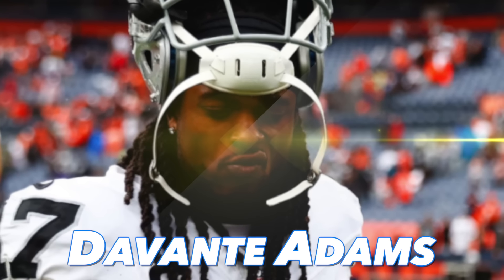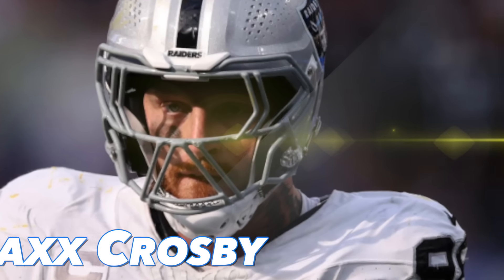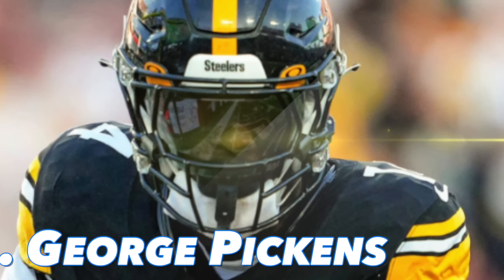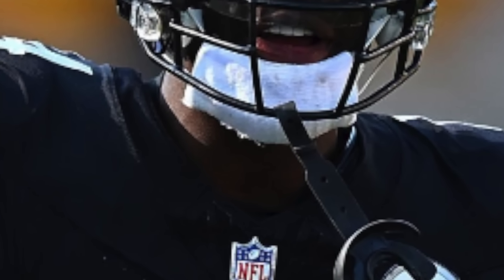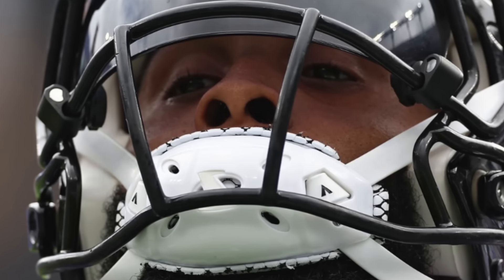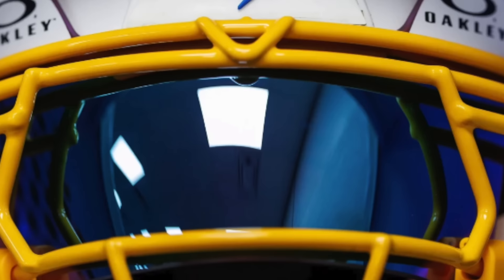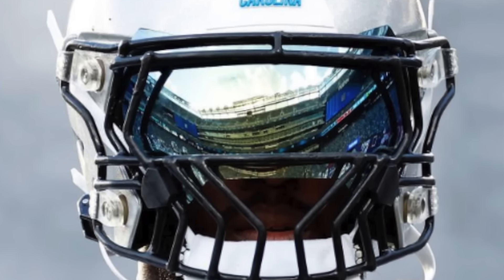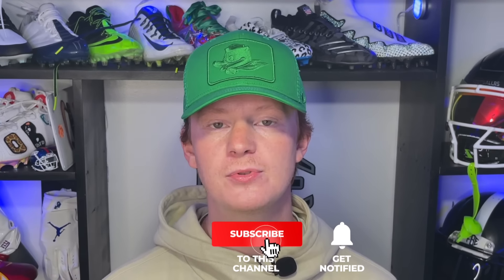Best Helmet Setups in the NFL!